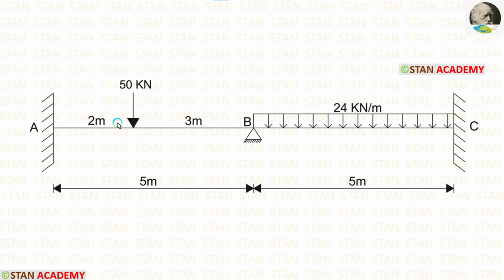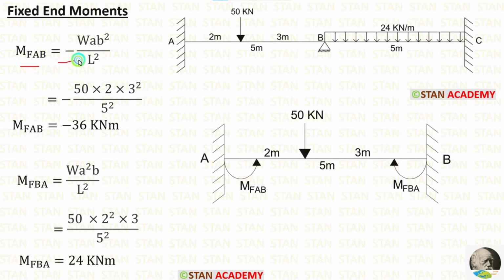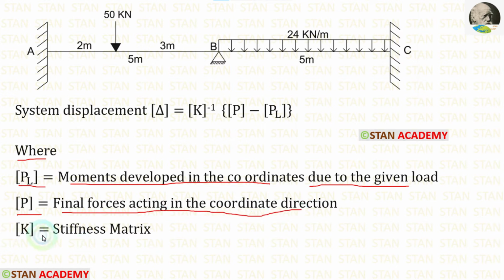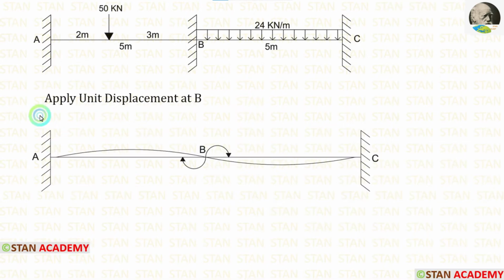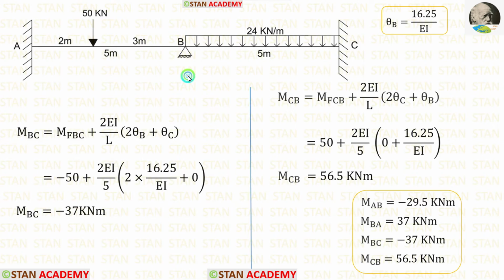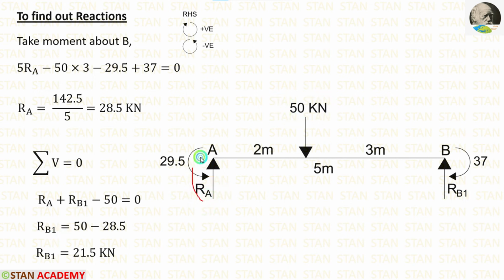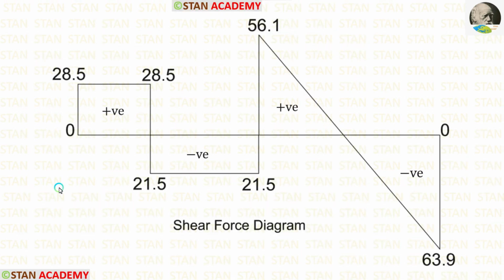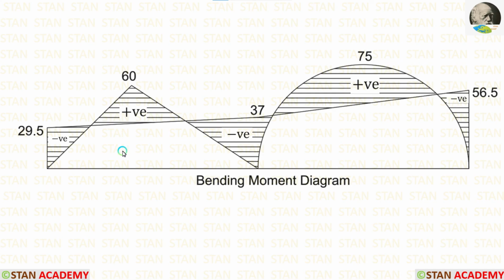Stiffness Matrix Method for Analysis of Beams - Problem No 1